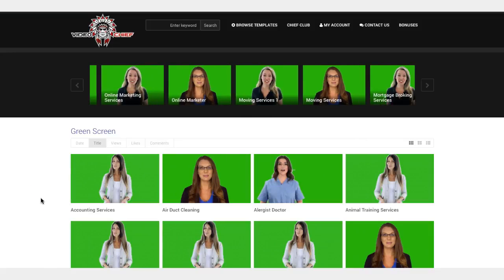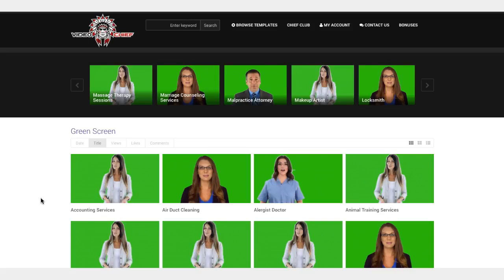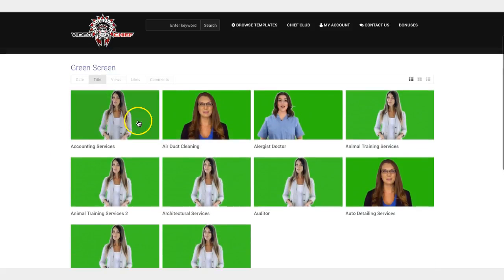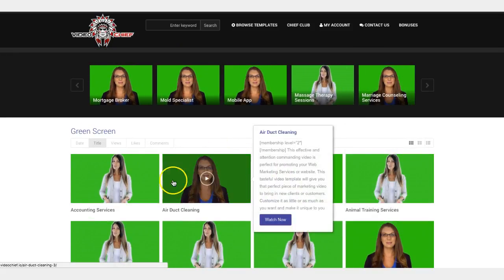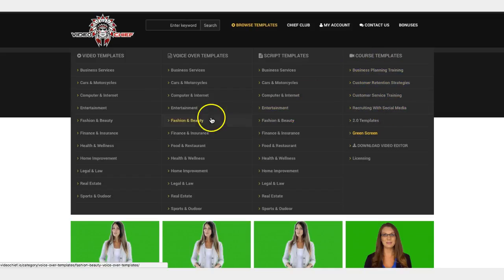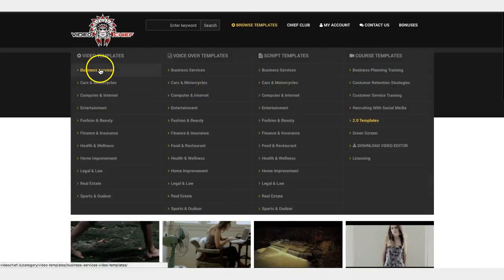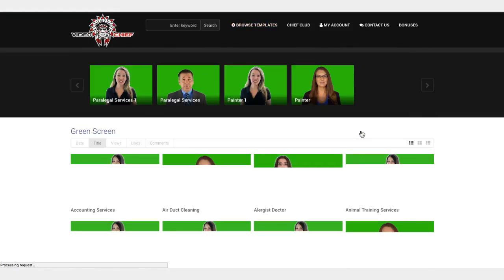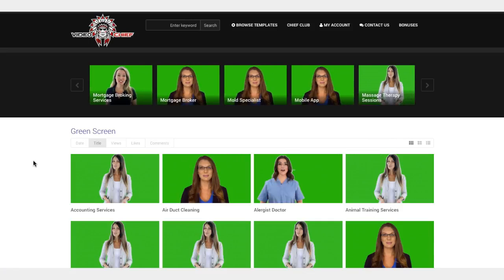Video Chief Review |Video Chief Demo Discount And Best Bonus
MOST Popular D4Y Video Membership Sites

Video Chief is one of the LARGEST Libraries of Video Marketing Resources that you’ll EVER Get Your Hands On. In version 1.0, customers got access to over 600 video templates, script templates, voiceover templates and more.

In Version 2.0 added an additional 200 d4y videos in over 10 niches over 800 videos, scripts, voiceovers and more!

In this edition, they're getting over 150+ Green Screen videos in over a dozen niches PLUS the other 1,000 video marketing templates from version 1.0 AND 2.0!